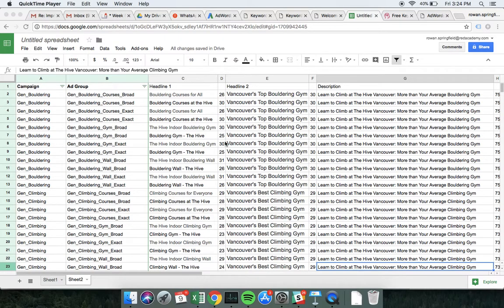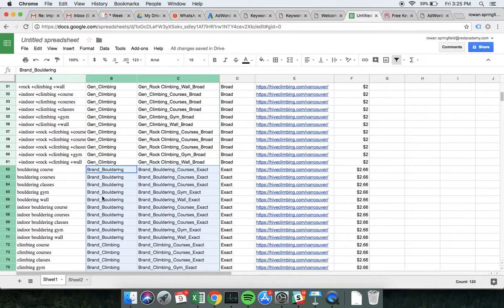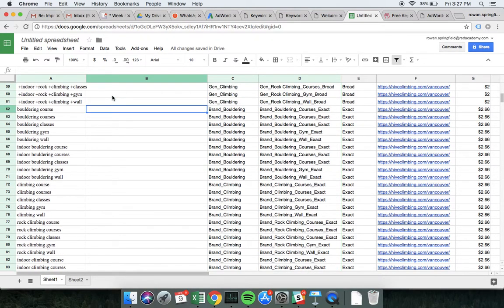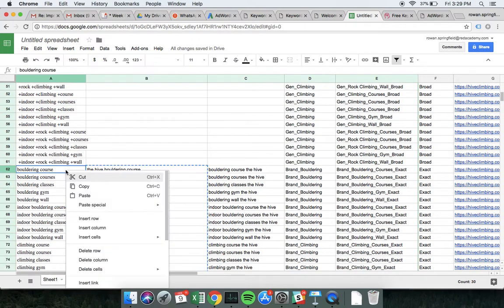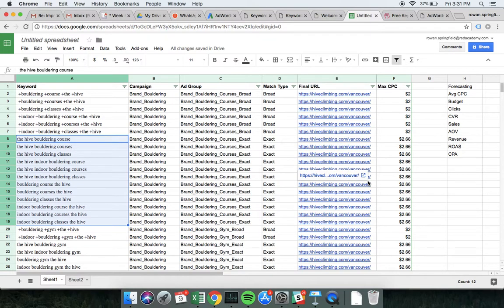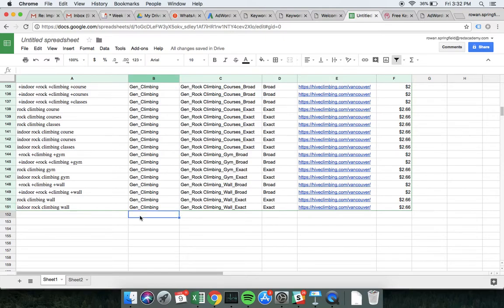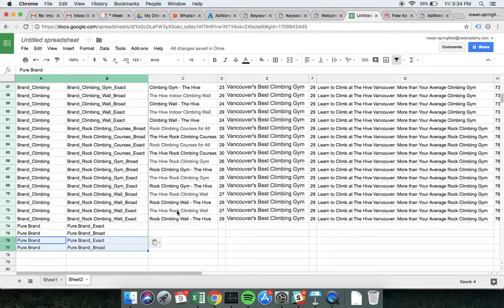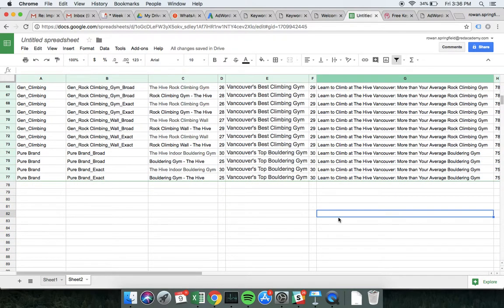Building Adwords Accounts 3. Building Branded Keyword Variations and Ads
The third stage of building your Adwords account:
- Adding brand keyword variations
- Adding pure brand keywords
- Building the appropriate ads for them